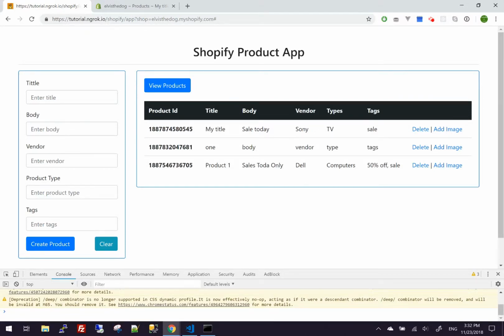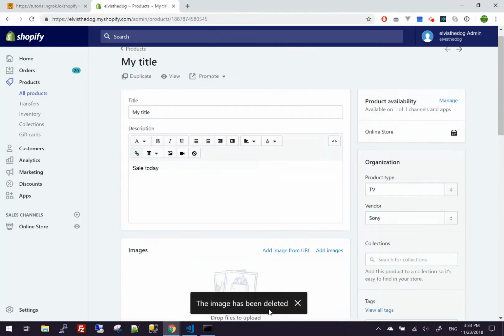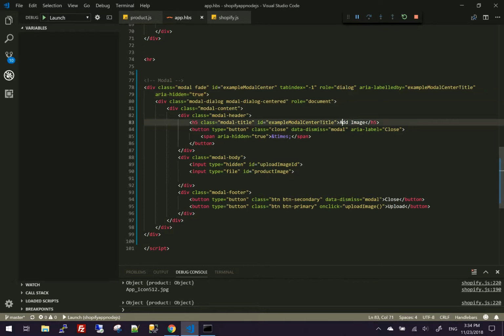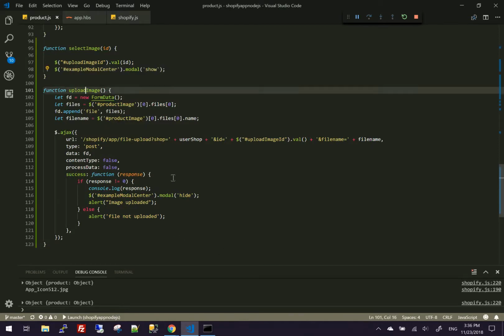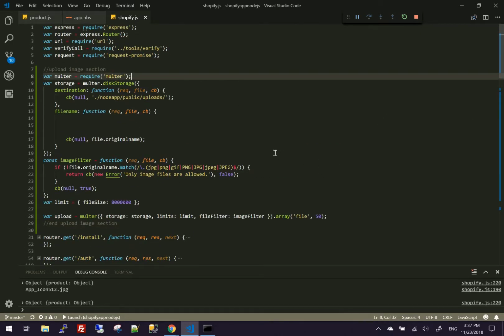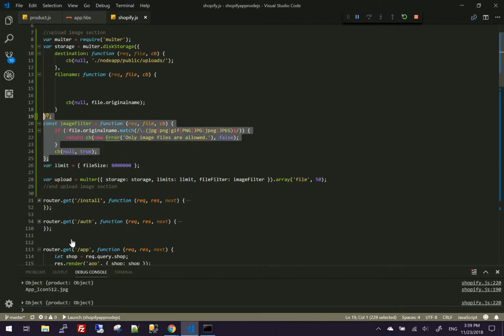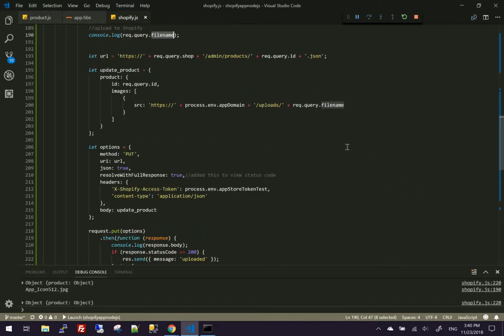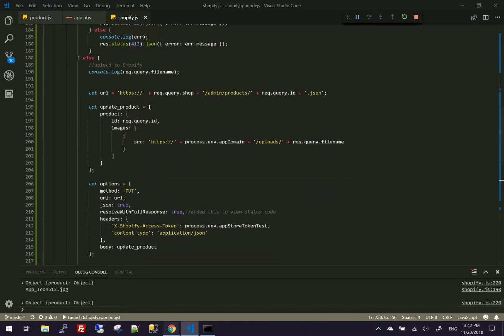Shopify Node App Upload Image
Learn to upload images to your Shopify products. Keep in mind in this video I'm using ngrok to create a tunnel from the public internet to my localhost. This is key because the URL for the image needs to available to Shopify to get the image.

In my example I'm using this allows Shopify to find and upload the image to your product.